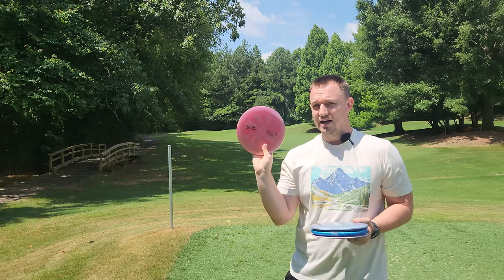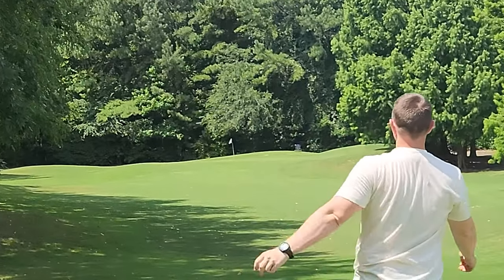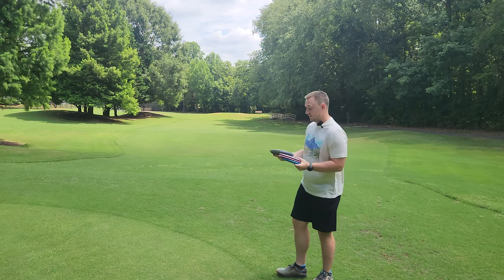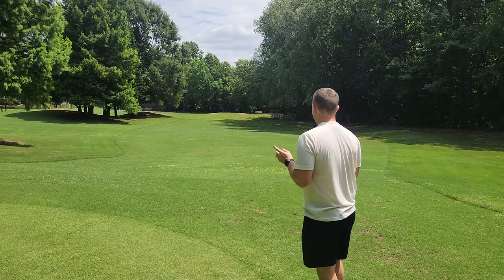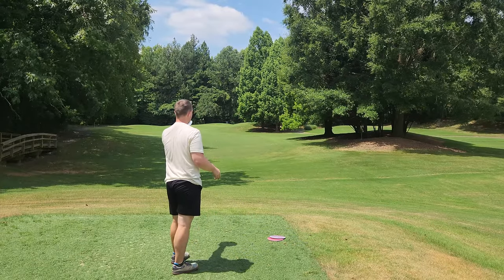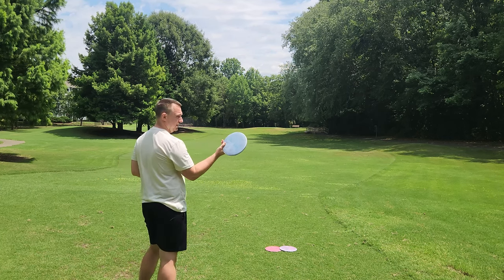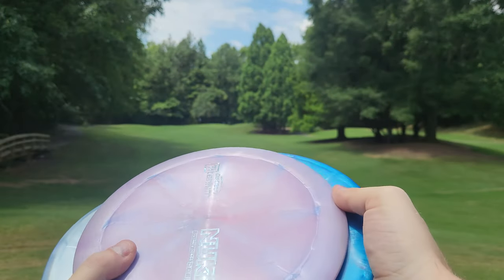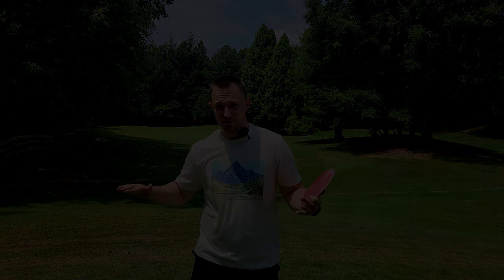My Favorite Discraft Plastic!